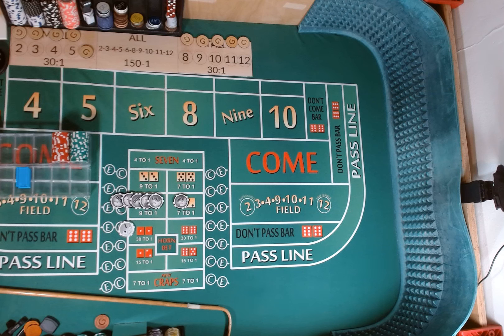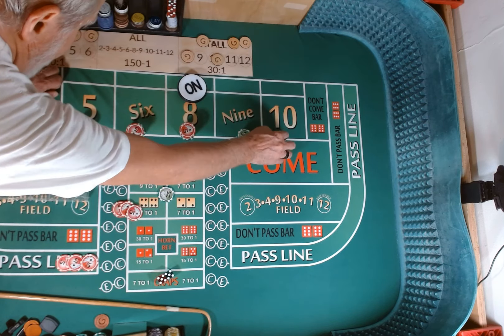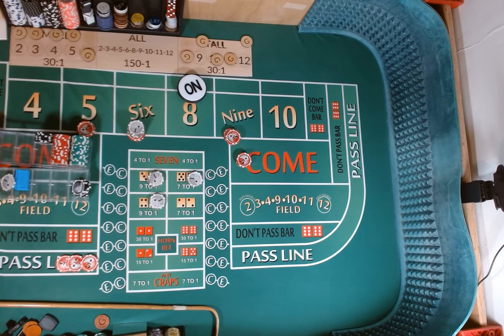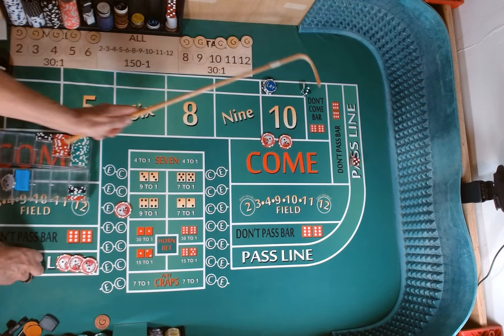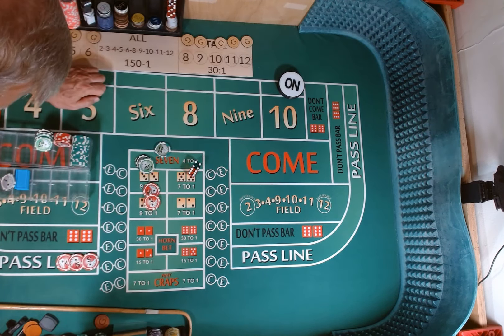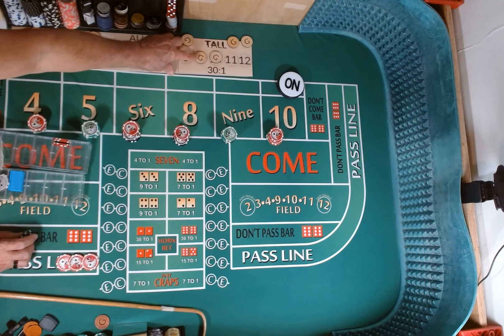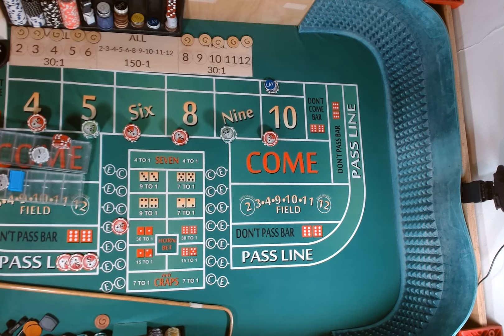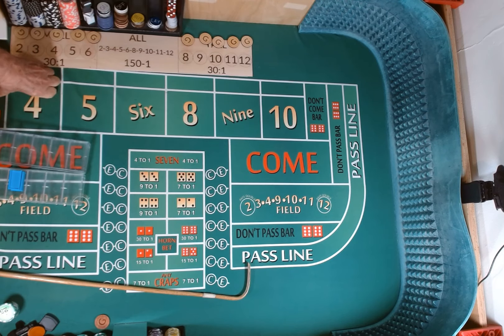11/19-STARTED GOOD BUT FININSHED TOTAL LOSS